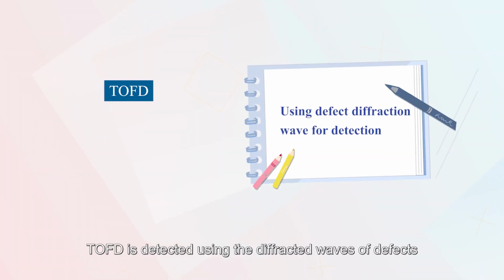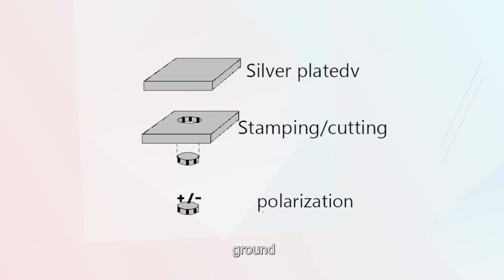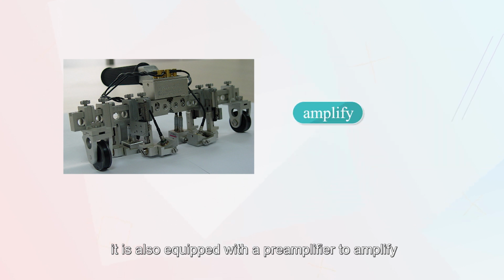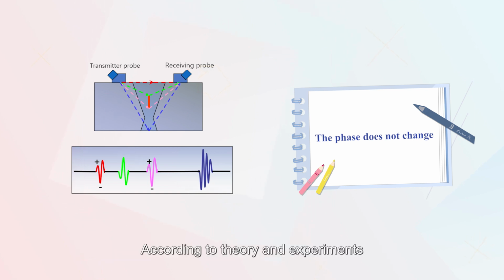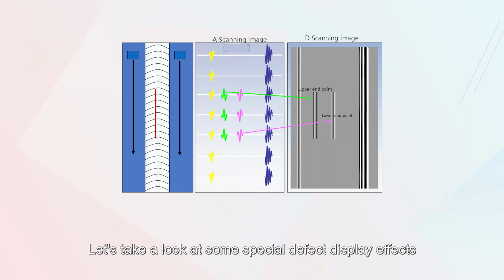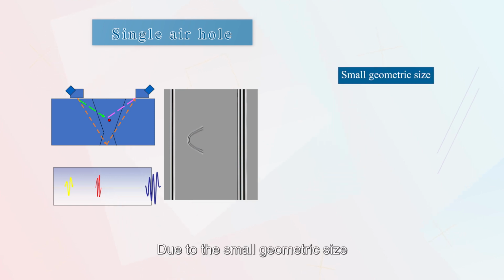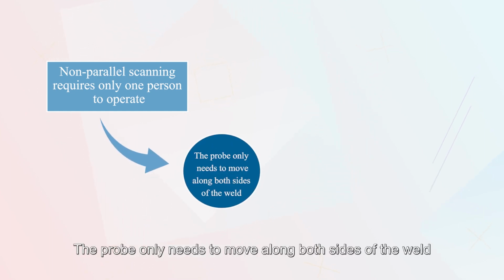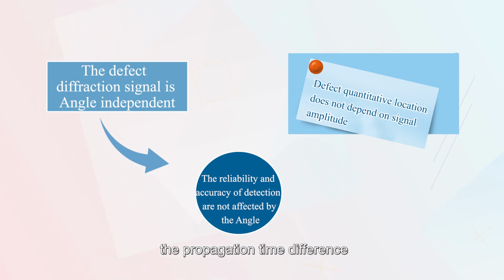4.5 New technologies of ultrasonic testing (II)